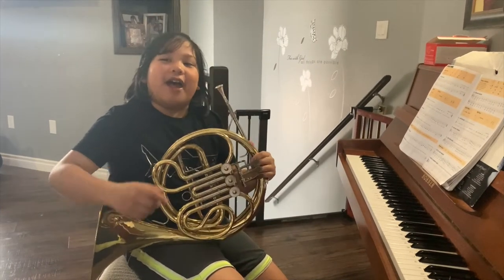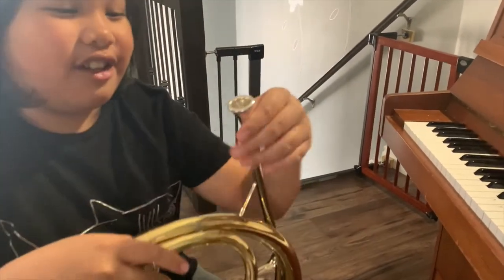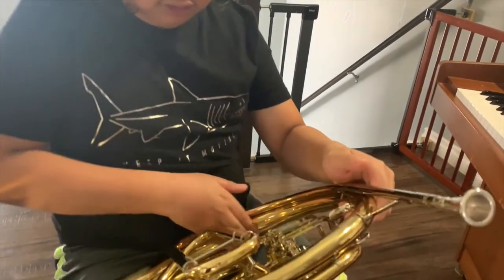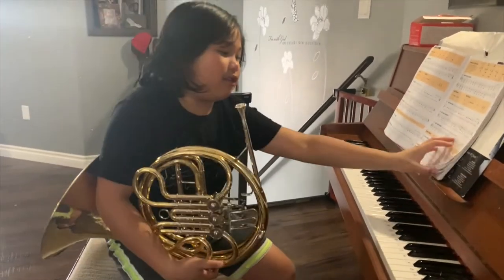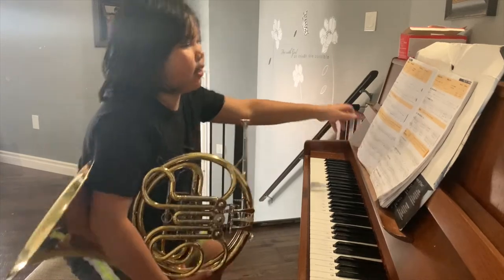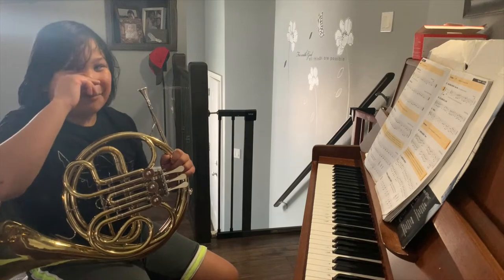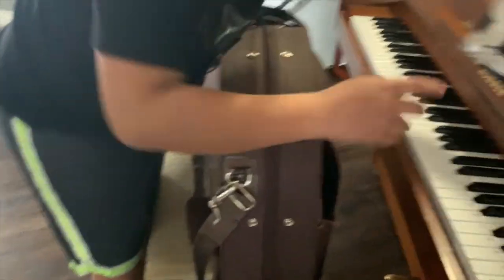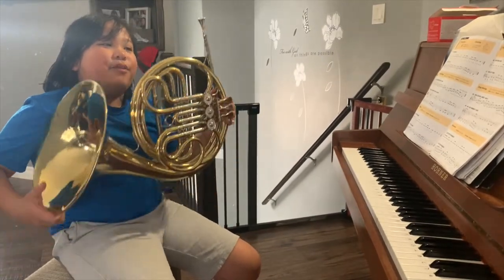HOW TO PLAY FRENCH HORN...I'm the only one in class or in school